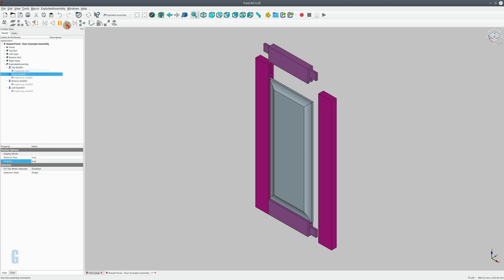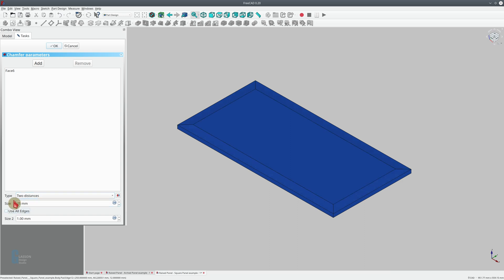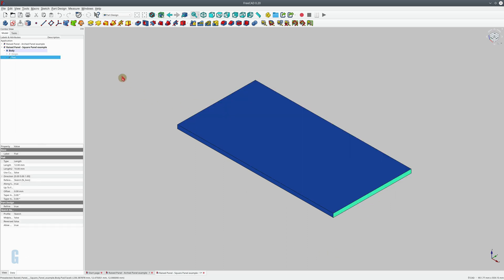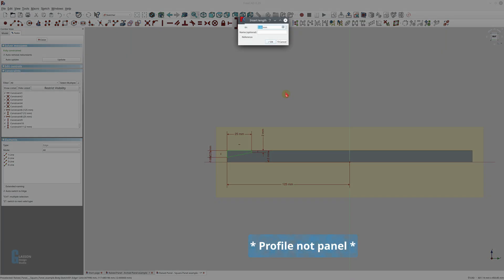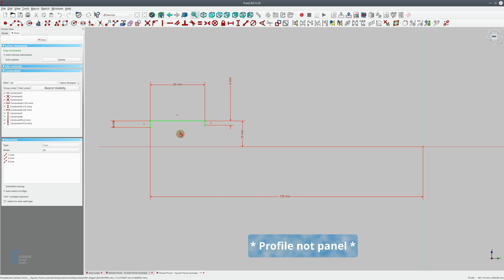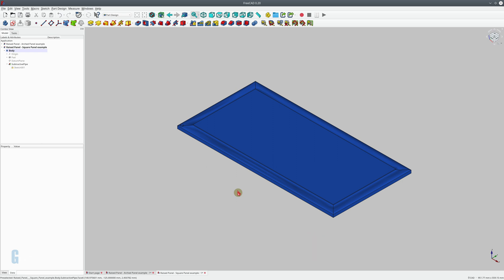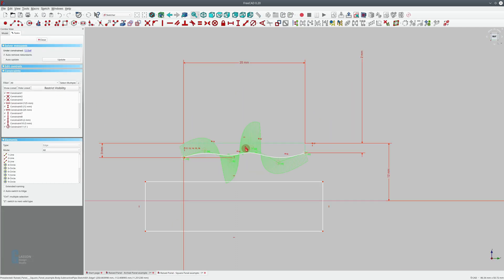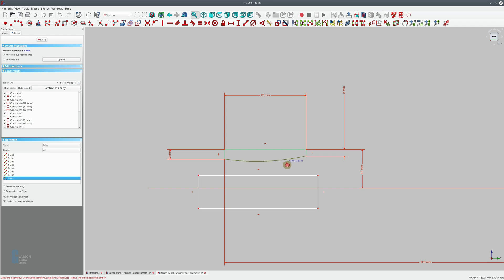Howto model raised panels in FreeCAD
FreeCAD can be used to design raised panels used  in doors and cabinet sides. Raised panels have decorative edges and are inserted into a frame allowing the panel to move with the seasons.  You will learn two ways of creating a raised panel using FreeCAD's Part Design Workbench.

Contents
00:00 Introduction
00:14 Rectangular raised panel using a chamfer
01:10 Arched raised panel using a chamfer
01:31 Simple rectangular raised panel using a sketch
03:39 Creating a curved profile with a sketch
05:03 Creating a curved profile that fails

 Workbenches used:
 🔹 General
 🔹 Sketcher
 🔹 Part Design

FreeCAD links